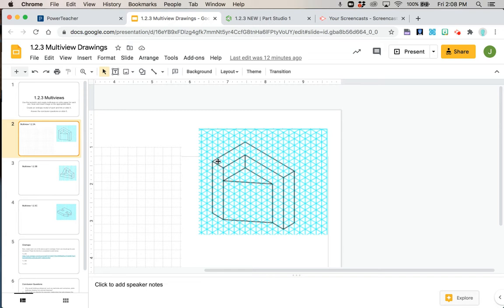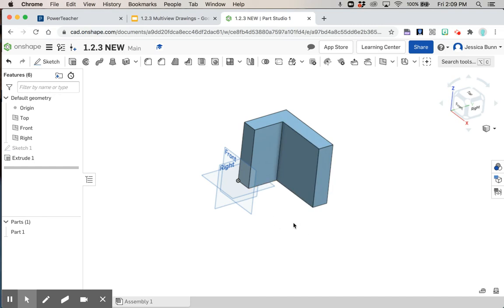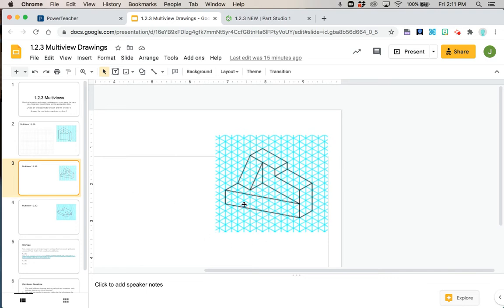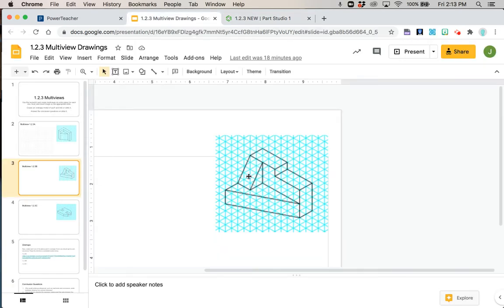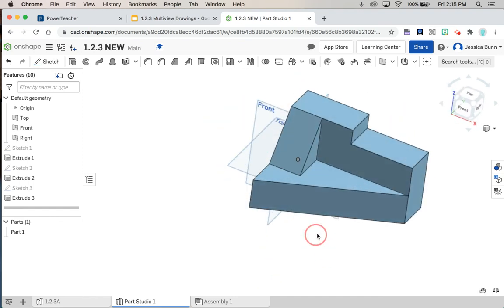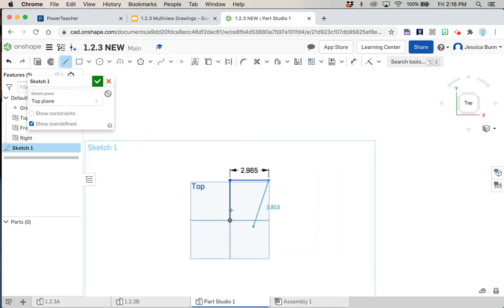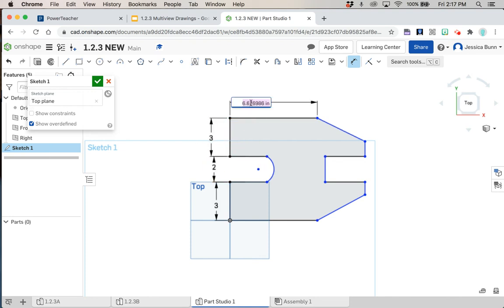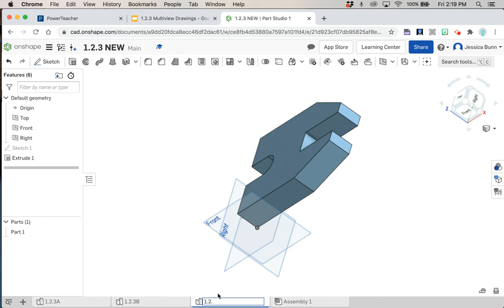Untitled: Feb 5, 2021 2:19 PM